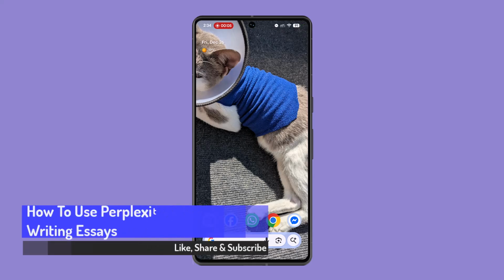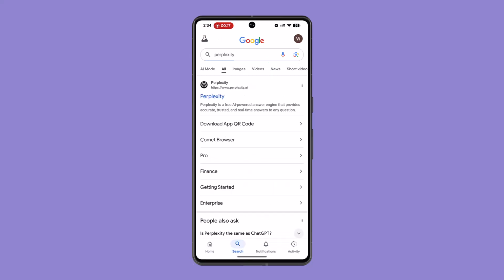How To Use Perplexity AI For Writing Essays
Perplexity AI is a powerful assistant for essay writing, combining real-time research with generative AI to streamline the entire process. Begin by using its focused search modes to discover and gather high-quality sources for your topic. You can even upload PDFs or paste existing text for the AI to analyze and summarize, creating a solid foundation of source material.

Once your research is compiled, use Perplexity to help draft and refine your essay. Paste a draft paragraph and ask for improvements in tone, such as requesting a rewrite for a more formal academic style. For essays requiring comparison, you can prompt Perplexity to generate a detailed table comparing two theories, complete with cited sources. Throughout, you can instruct the AI on the specific tone and structure you need, making it an interactive tool for developing well-researched, clearly written, and properly sourced academic work.

Timestamps:
0:00 - Introduction
0:10 - Research and Source Discovery
0:20 - Drafting and Refining Content
0:35 - Improving Tone and Style
0:53 - Creating Comparative Tables
1:04 - Direct Prompting for Structure
1:14 - Conclusion